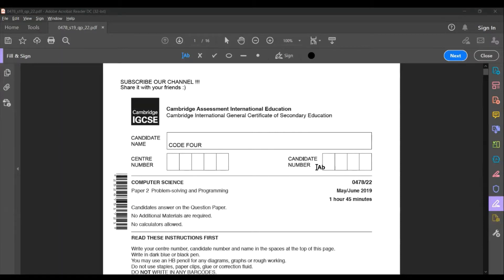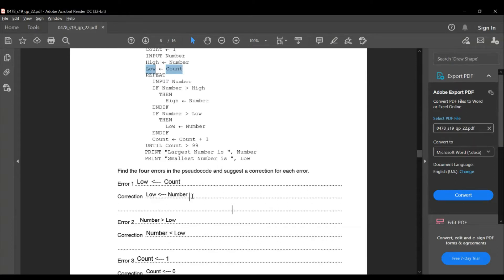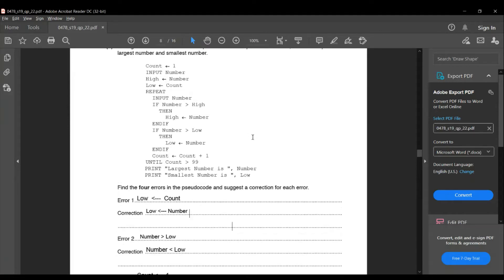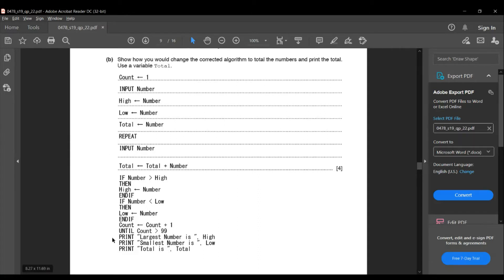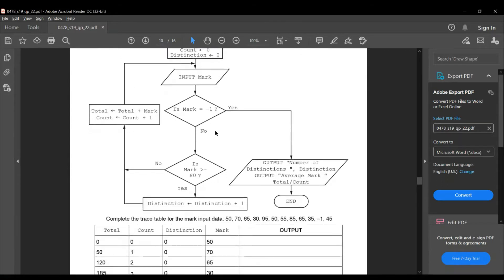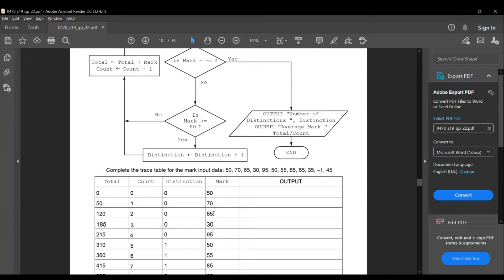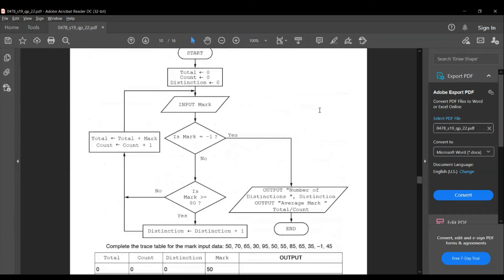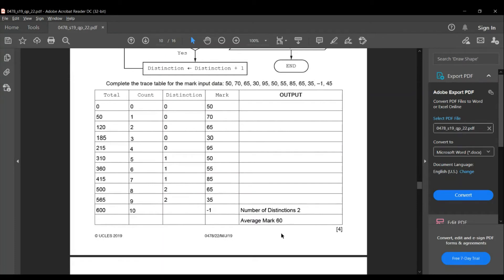How to solve IGCSE Computer Science Paper2 - May/June 2019 paper 22/ Easy way/0478/22/M/J/19/igcse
This video is all about how to solve computer science paper 2 (programming paper) section B . the paper solved in the video is 0478/22/M/J/19
By watching this video you get to know the easy way to get full marks in section b .
Comment your doubts and views about this paper solving method . all valuable feedbacks accepted

More different types of videos will also be uploaded soon .
All questions in section b explained clearly .

For theory  , FAQs for all chapter uploaded in CODE FOUR . use this link to view all videos :

⏱️TIMESTAMPS⏱️
0:00 what is this video all about
0:34 INTRO
0:52 First question ( Finding errors )
4:44 Second Question ( Trace Table )
9:48 Third Question ( Tick the right Box )
11:19 Fourth Question ( Validation and Verification )
12:48 Fifth Question ( Database and Query by example )
15:49 Thankyou !

⏱️Chapters⏱️
0:00 what is this video all about
0:34 INTRO
0:52 First question ( Finding errors )
4:44 Second Question ( Trace Table )
9:48 Third Question ( Tick the right Box )
11:19 Fourth Question ( Validation and Verification )
12:48 Fifth Question ( Database and Query by example )
15:49 Thankyou !